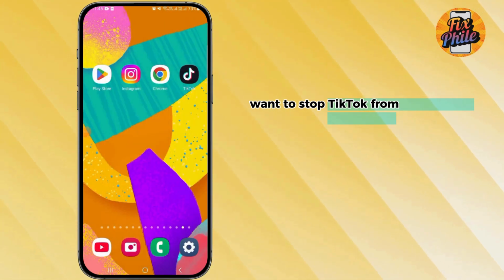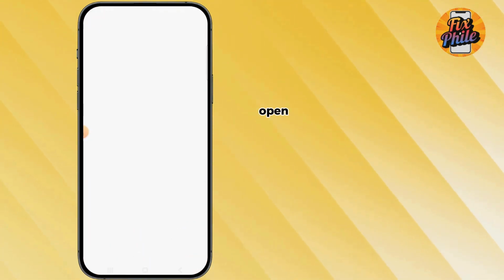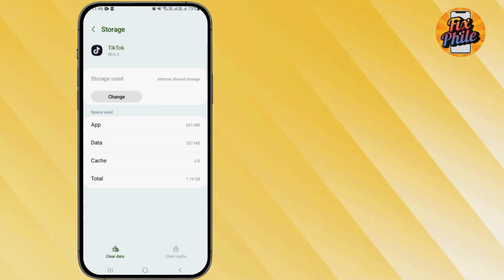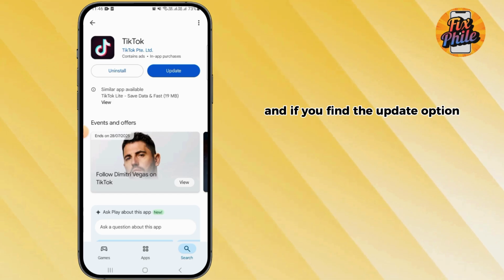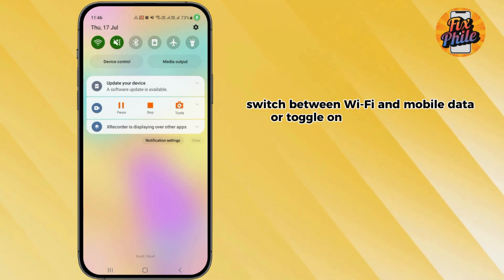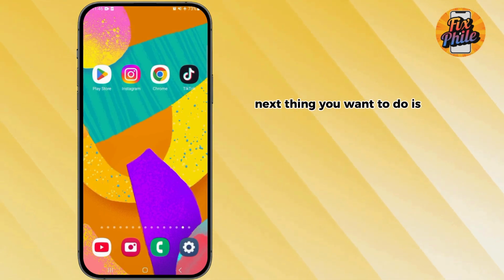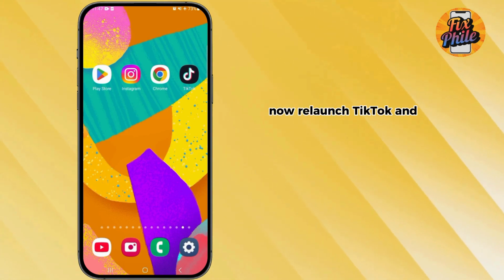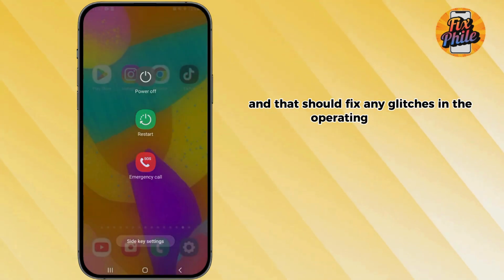Fix TikTok App Crashing on Android or iPhone (2025 Working Guide)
Is your TikTok app crashing every time you open it or while watching videos? Whether you're on Android or iPhone, this updated 2025 guide shows you how to fix TikTok crashing issues step by step. We’ll cover clearing cache, reinstalling, fixing background processes, and the best TikTok settings to prevent crashes. If your TikTok keeps force closing or freezing, follow this guide for a smooth experience.